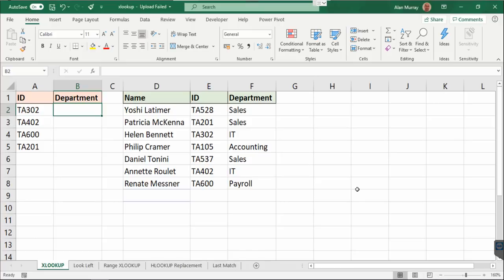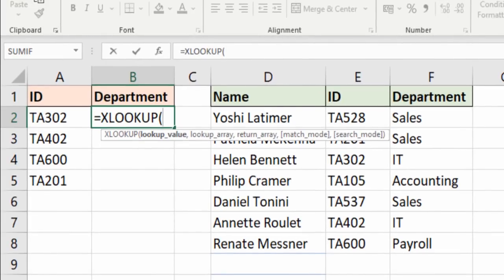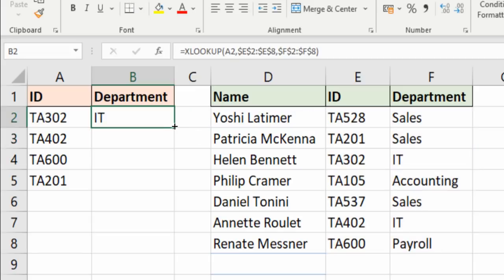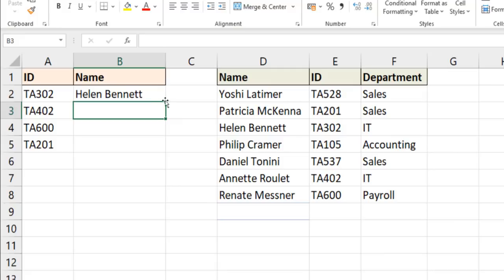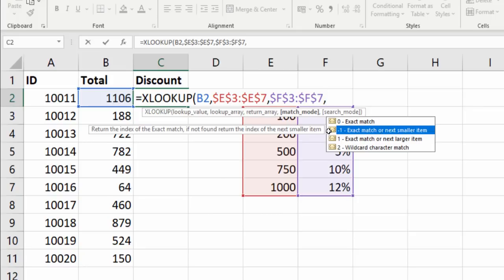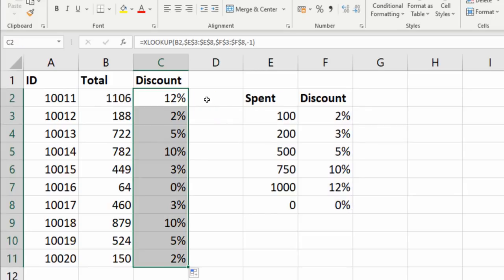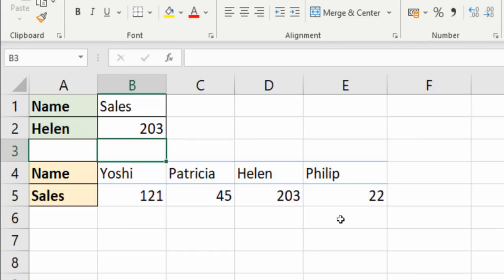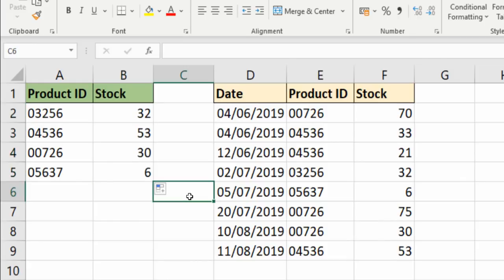XLOOKUP Function - The VLOOKUP Successor and Its Much Better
In this video, we look at the XLOOKUP function in Excel. This XLOOKUP tutorial will take you through the basics of this function and how it differs to VLOOKUP.

XLOOKUP is the replacement for both the VLOOKUP and HLOOKUP functions in Excel. And it is awesome.

Tons of improvements including looking to the left, defaulting to exact match, bottom-up lookups and more robust range lookups.

The XLOOKUP function will be rolled out to the Excel masses on an Office 365 subscription soon.